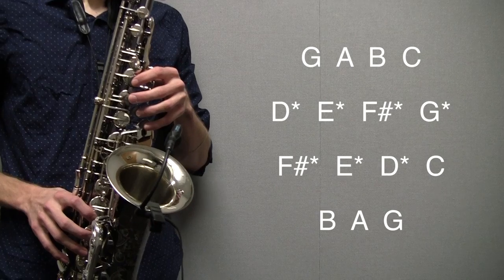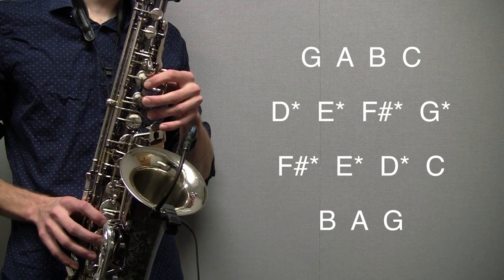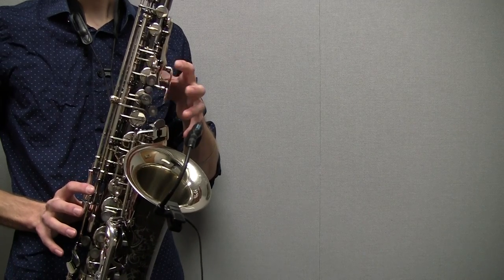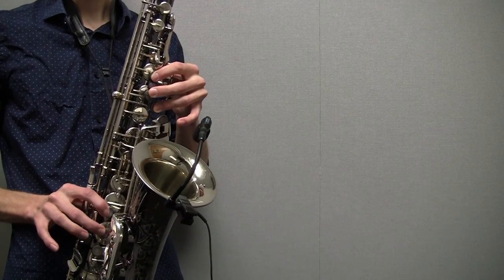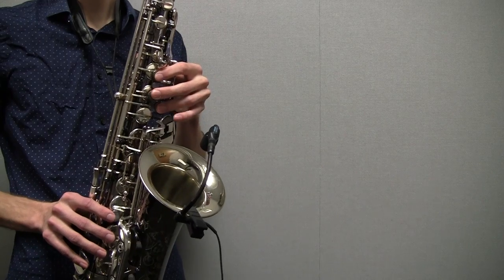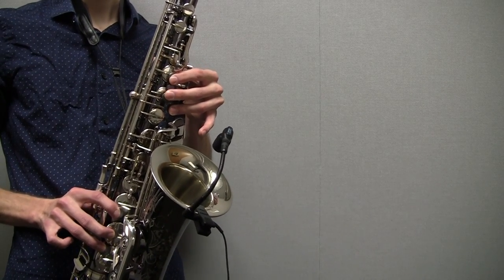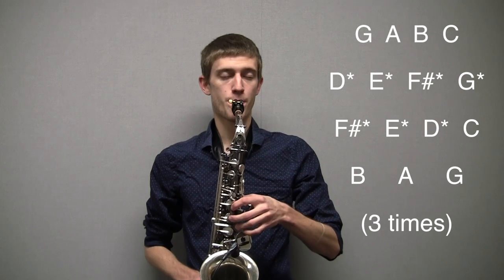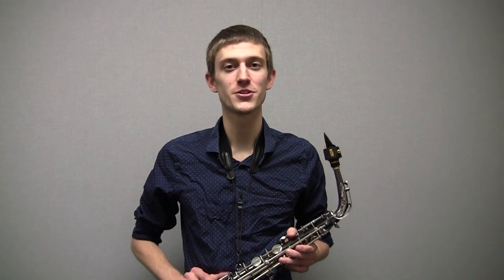How to play G Major Scale - Alto Sax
My Current & Favorite Gear...

- Cork Grease
- Neck Swab